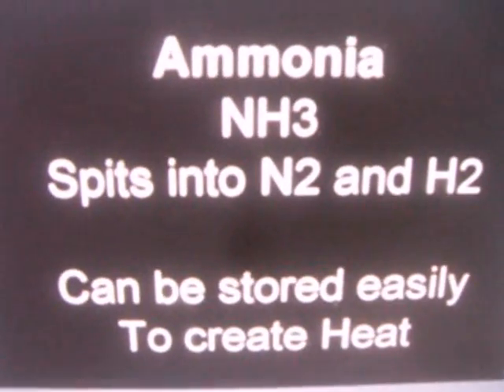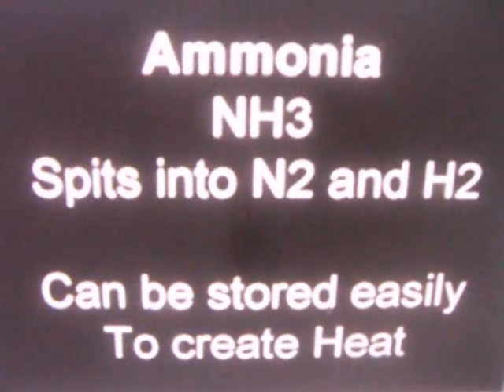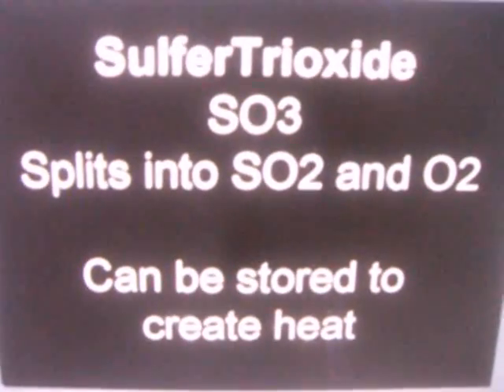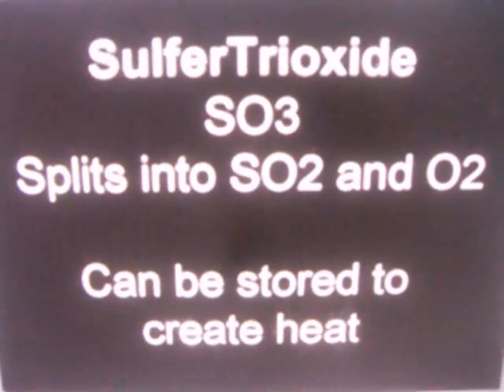Using Concentrated Solar Power Part 2